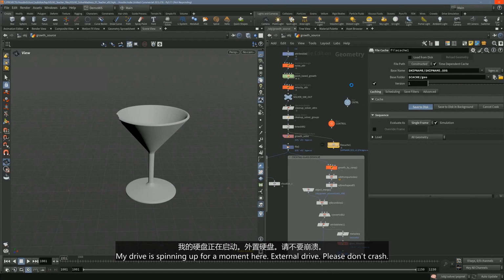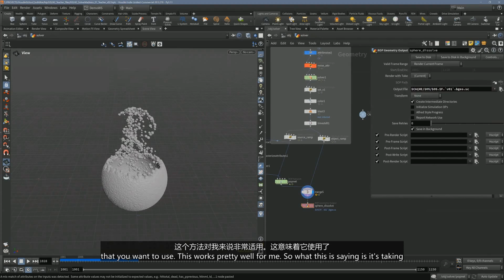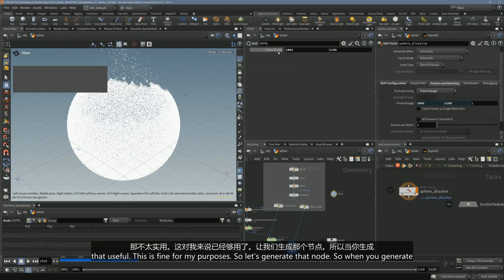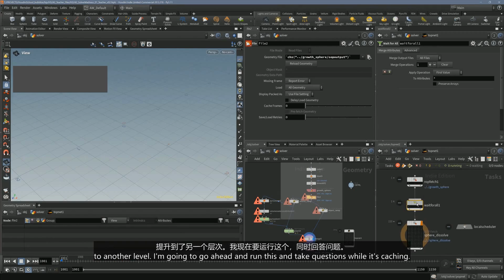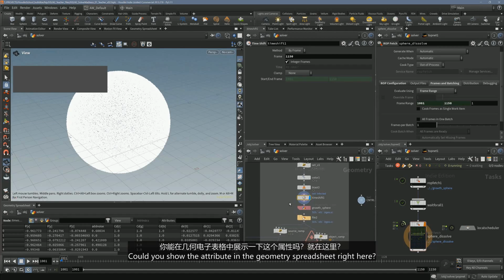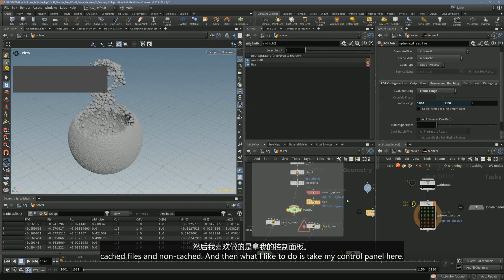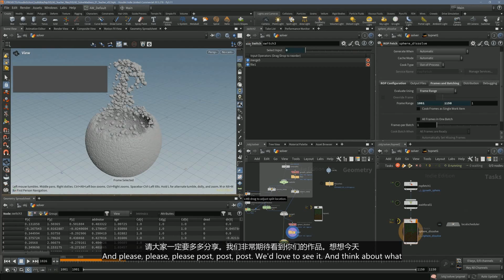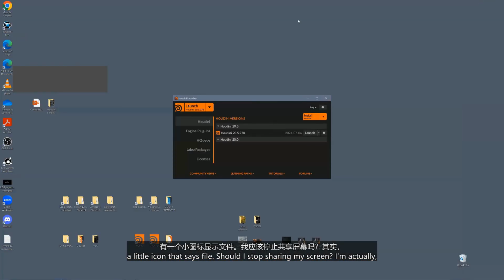Session 1 Part4